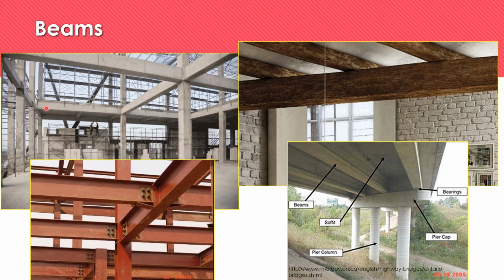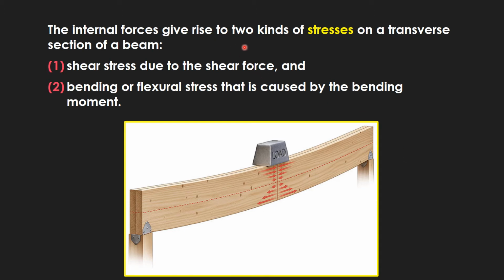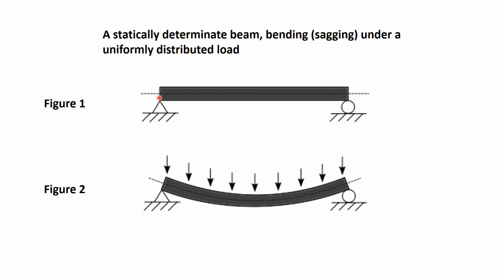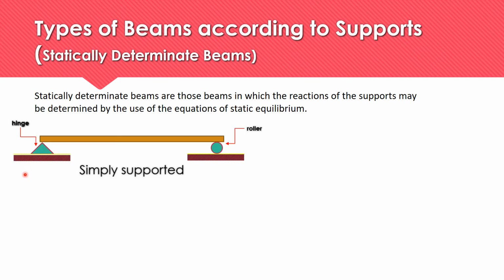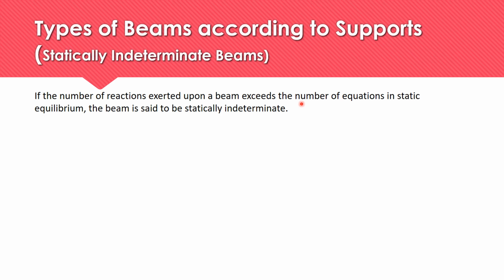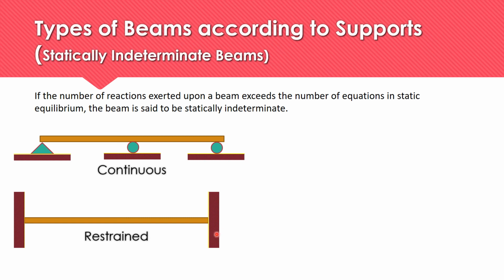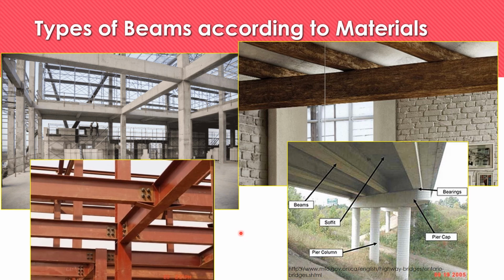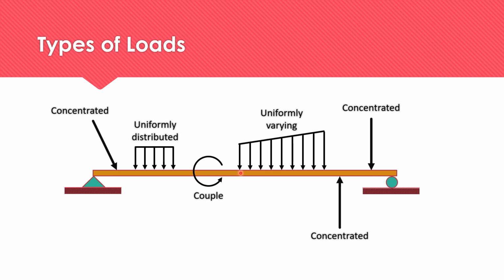Shear and Moment in Beams Part 1 (Tagalog)